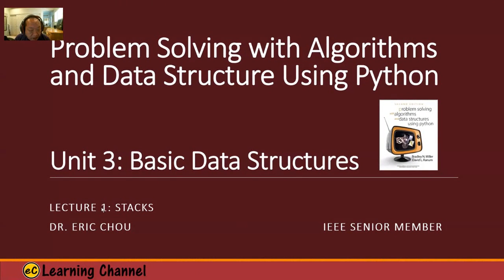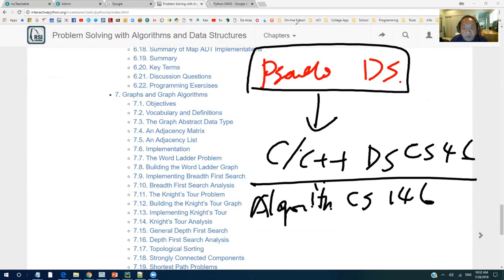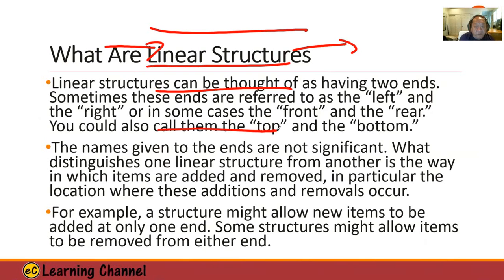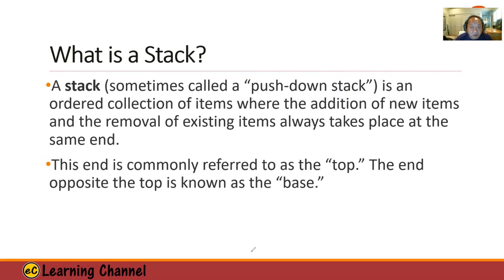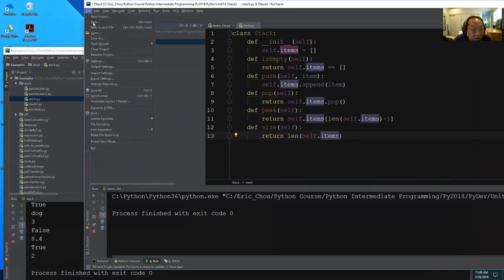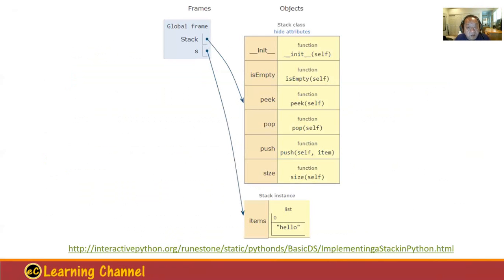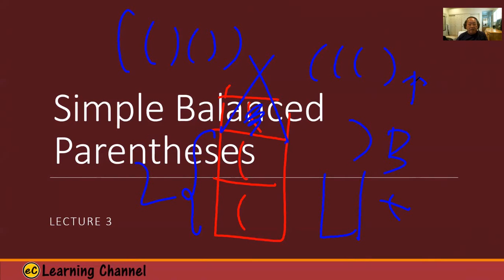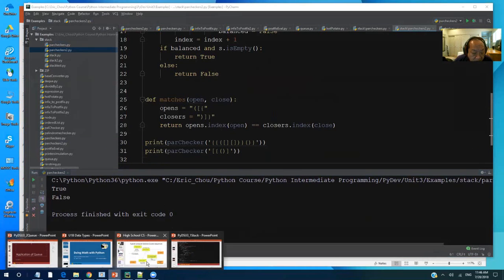Unit 3 Lecture 1: Stack (Part 1: Stack Design)